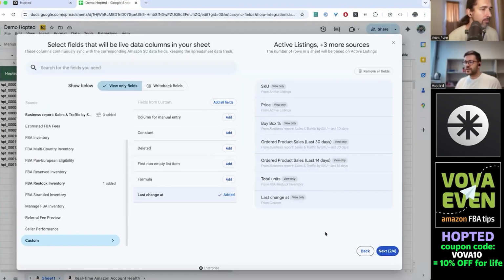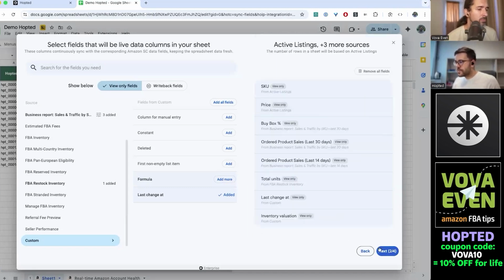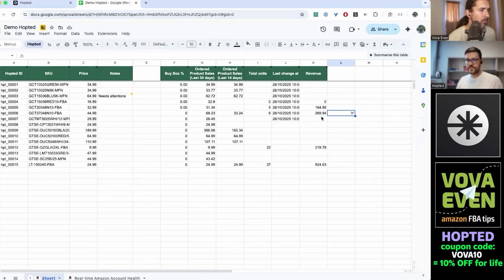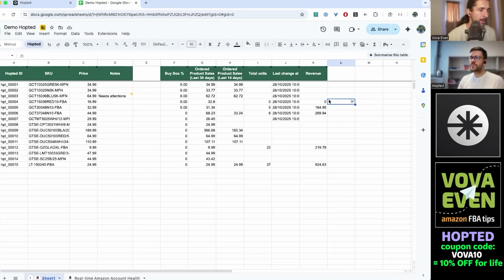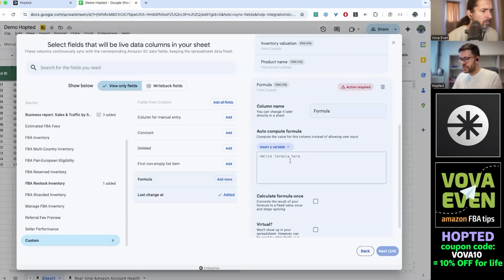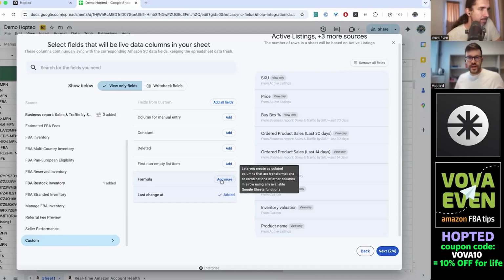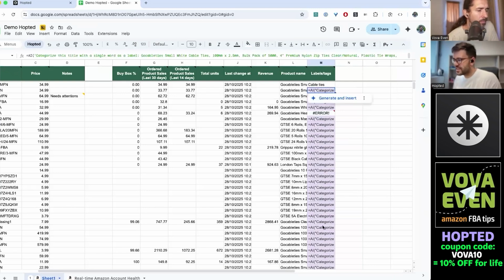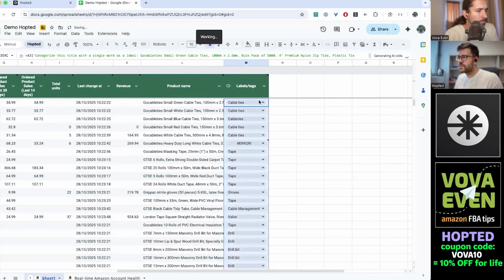Hopted Calculated Columns: AI Categorization & Custom Formulas for Amazon Data in Google Sheets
Learn how to use Hopted’s calculated columns to create custom formulas and transform your Amazon data in Google Sheets. This video shows how to calculate inventory value, potential sales, and other metrics tailored to your business.

Discover how to use AI to automatically categorize products, generate labels, and enhance your spreadsheet with intelligent insights. Perfect for private label sellers, wholesale sellers, and agencies looking to automate reporting, organize product catalogs, and make data-driven decisions.

🕒 Time stamps:

00:00 - Hopted allows you create calculated columns
01:00 - Inventory evaluation
01:40 - Explaining how this metric can guide inventory decisions
03:00 - Using AI to assist in creating formulas
04:10 - Example: labeling a catalog of painting brushes
04:55 - Creating prompt with AI
06:20 - Created product categories using calculated columns